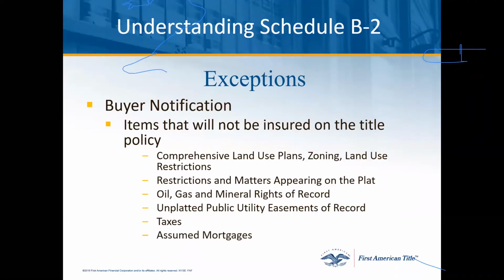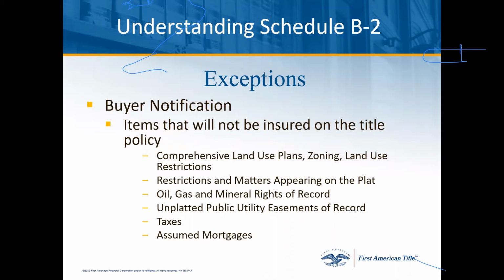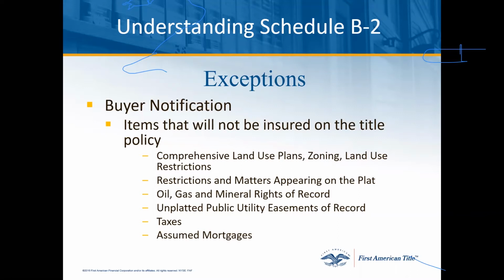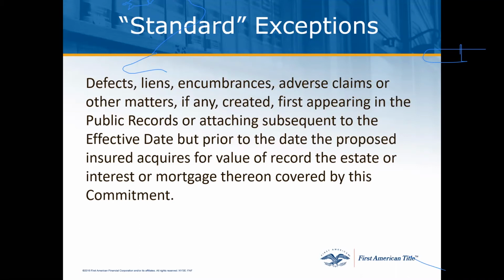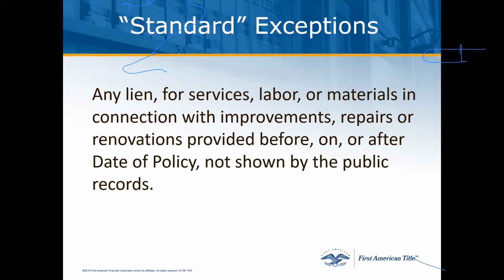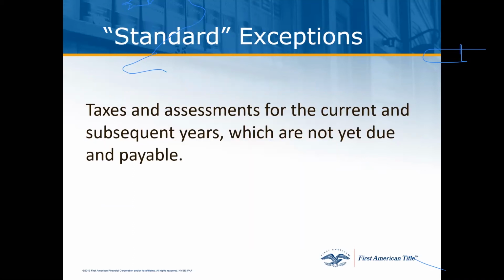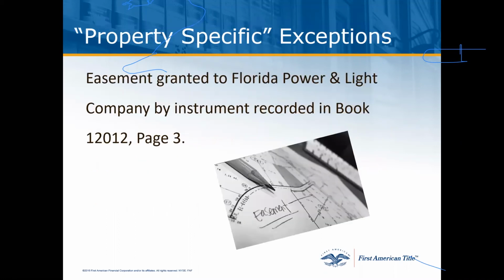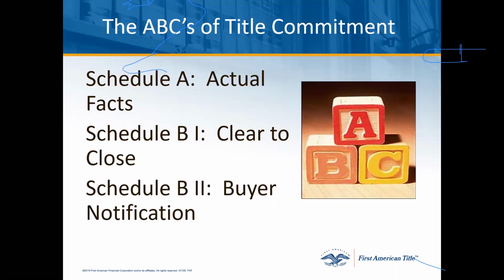Commitment 101: Schedule B II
For our Commitment 101 webinar